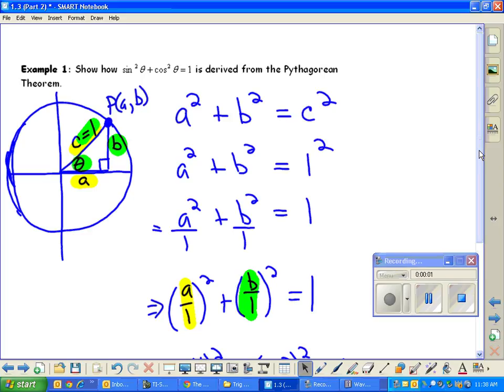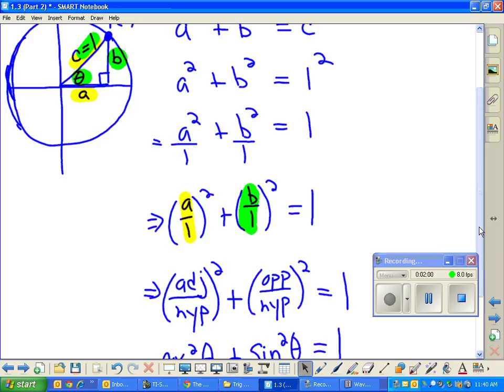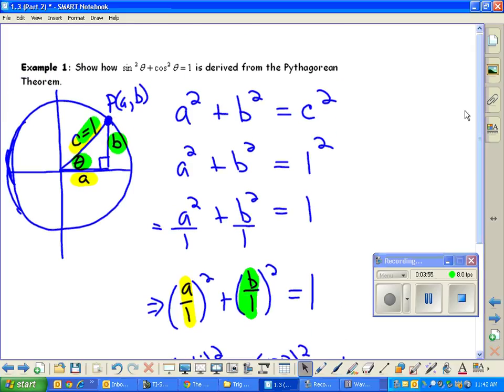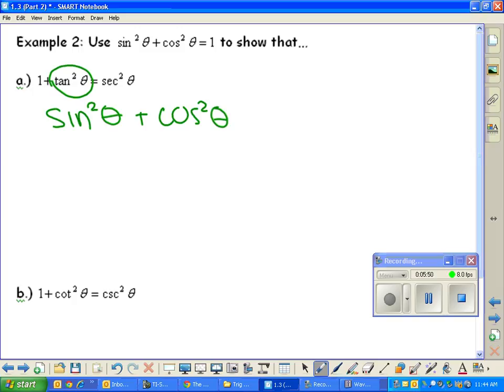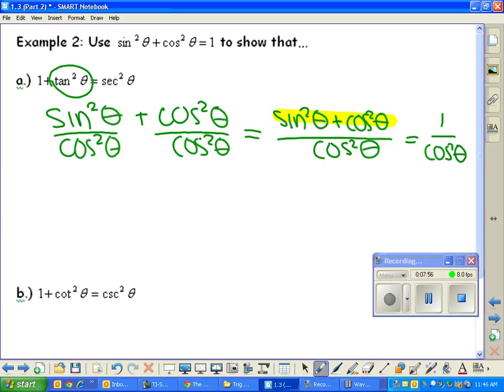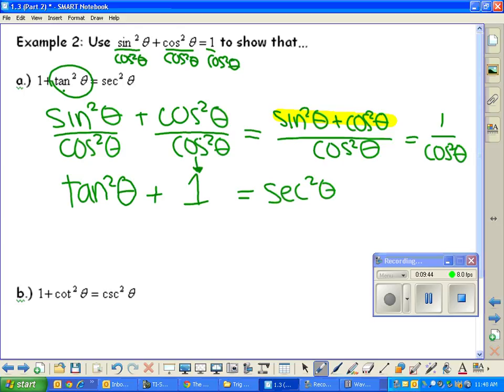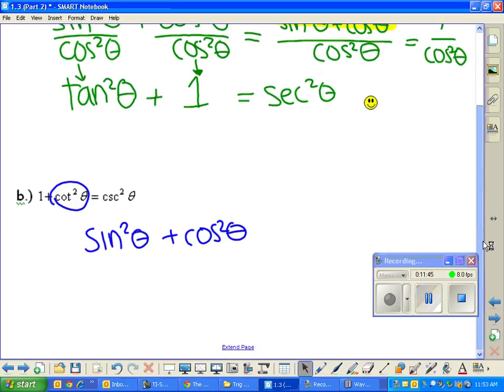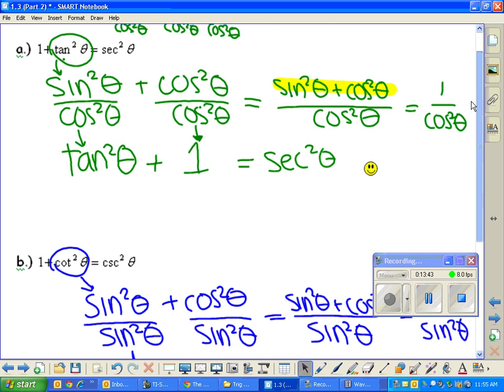1 3 Part 2 Day 2